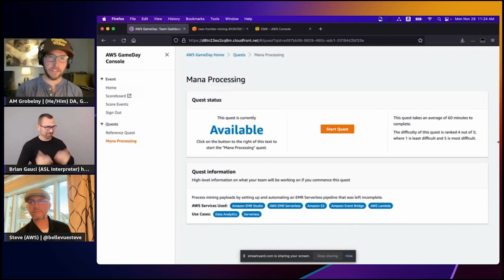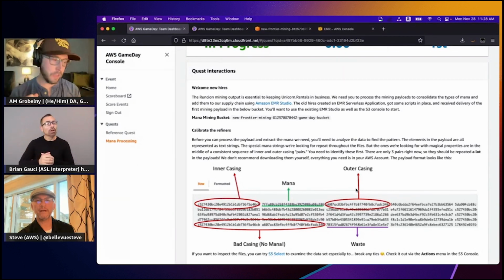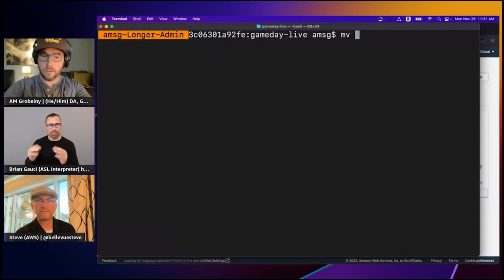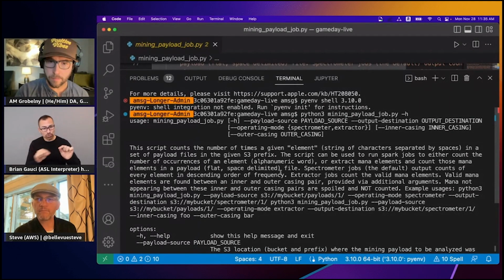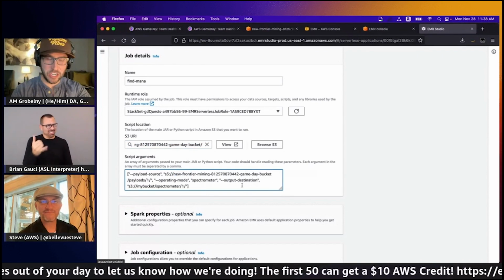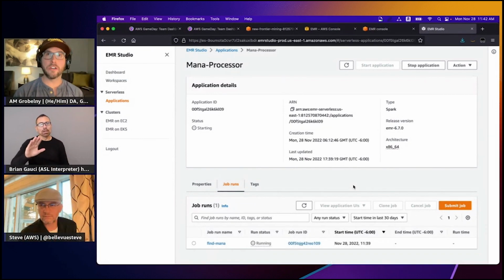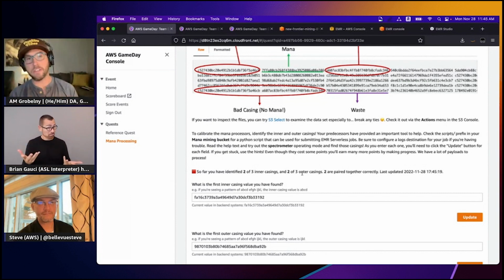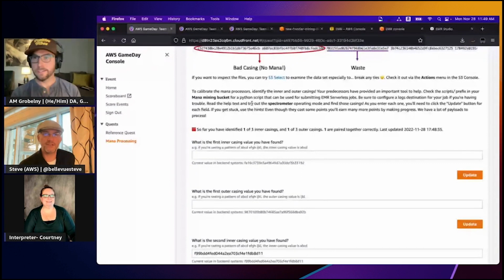AWS re:Invent 2022: AWS On Air ft. AMster & The Brit's Code Corner: Play AWS GameDay! | AWS Events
In this session of Code Corner, AMster and the Brit get hands-on with a Quest from AWS GameDay. Can the Brit get past his devotion to .NET to tackle the Python challenge at hand? Watch to find out!